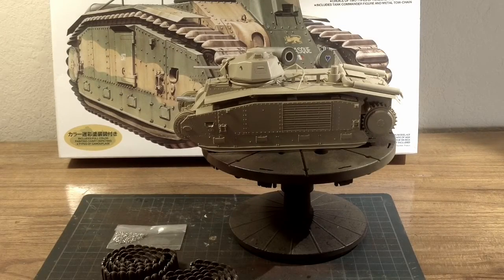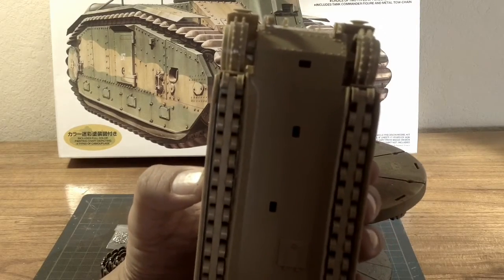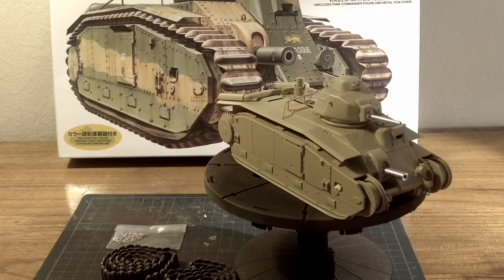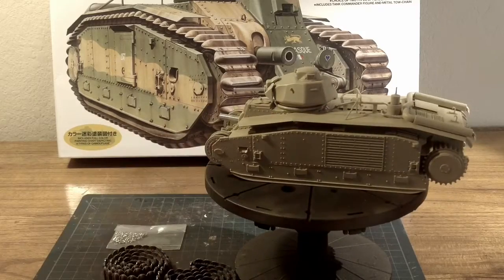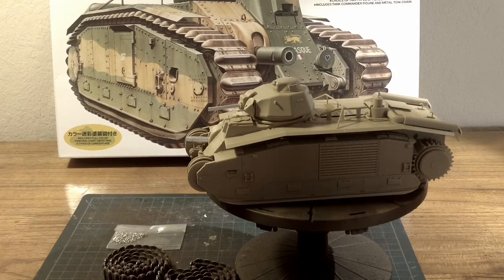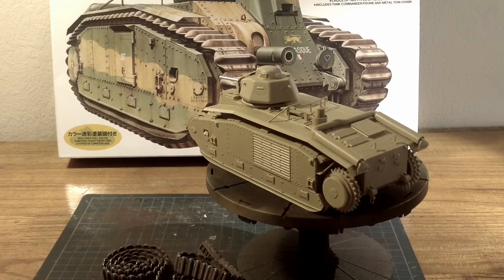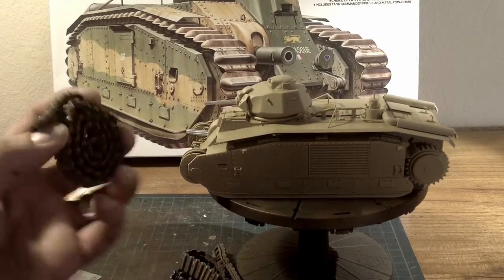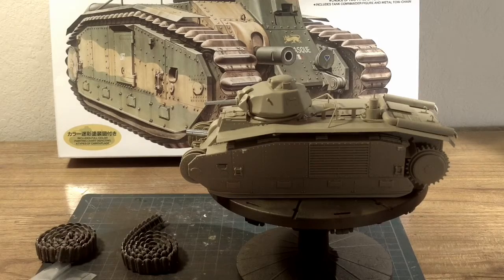Tamiya B1 Bis build part 1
The build portion of Tamiya B1 Bis kit is completed. Added some detail and little scratch building of the antenna wiring.